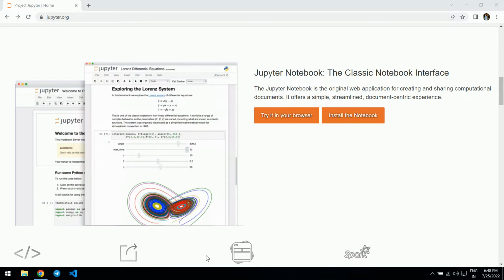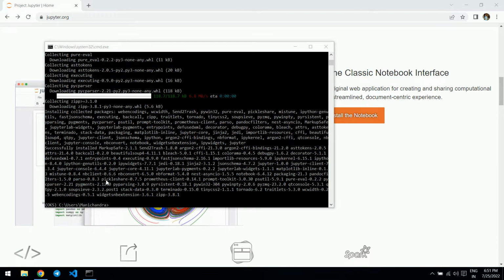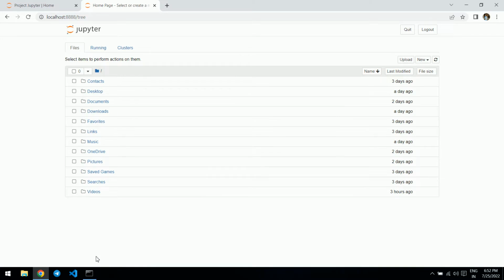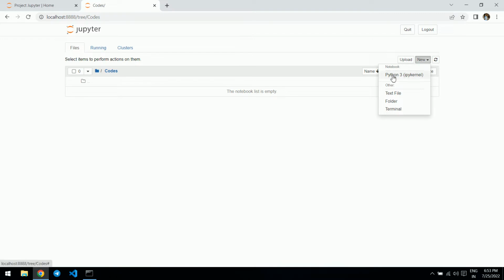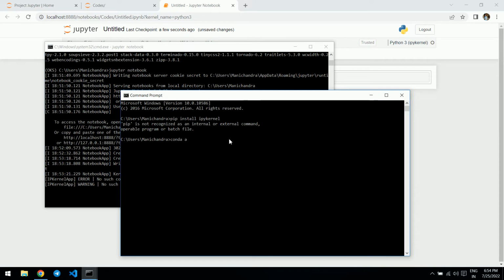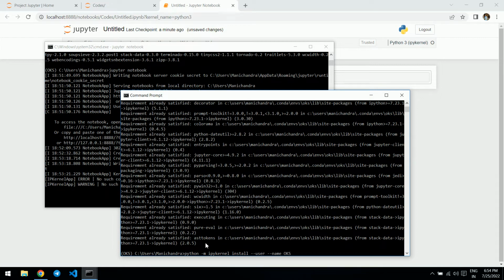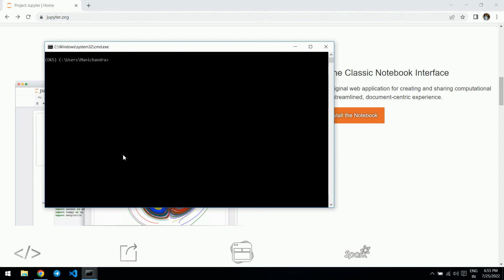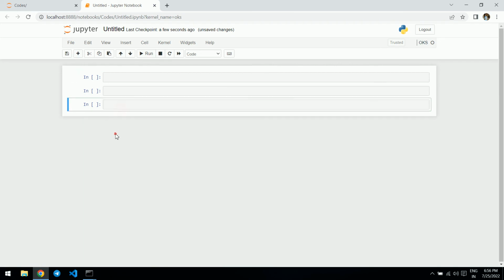How to configure and use Jupyter Notebook | Python Programming 2022 | Open Knowledge Share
1. Installation of Jupyter
2. Configuring Jupyter Notebook for Virtual Environment